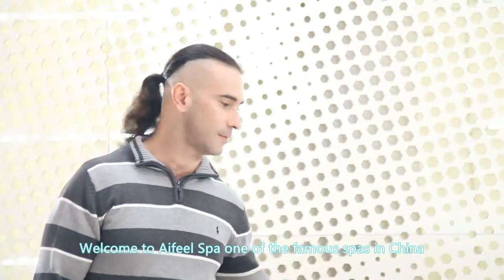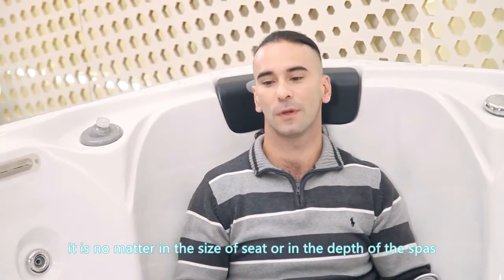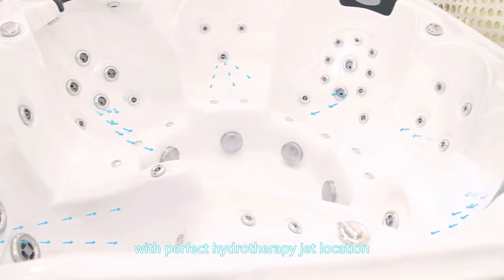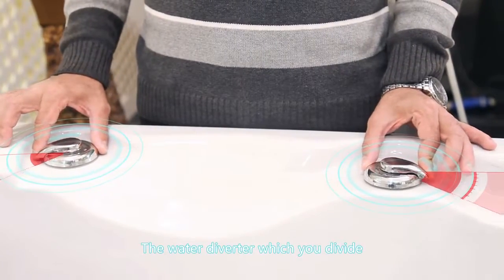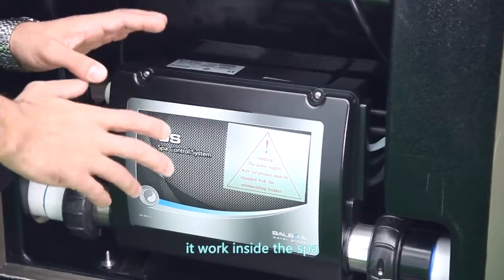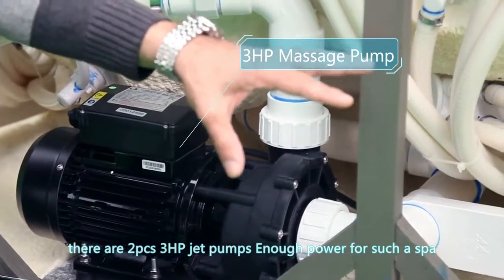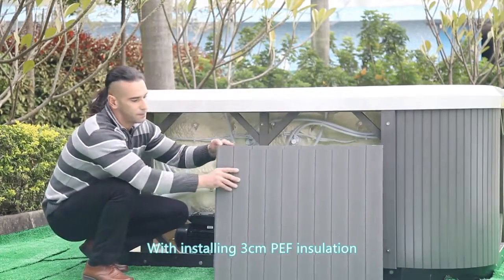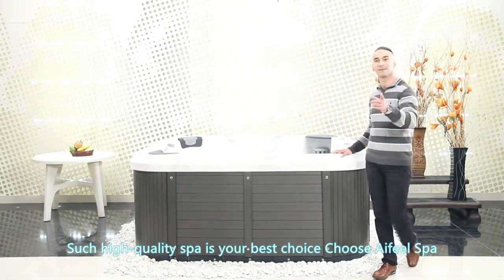Spa CASA COMPLETA malta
spas